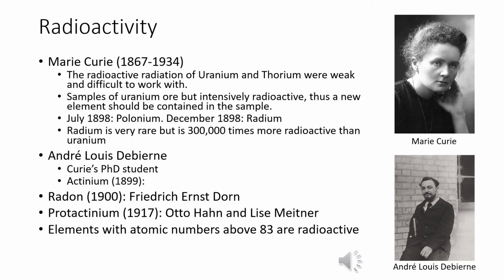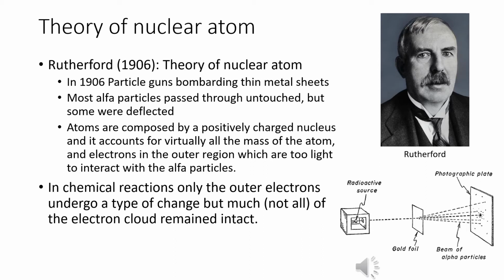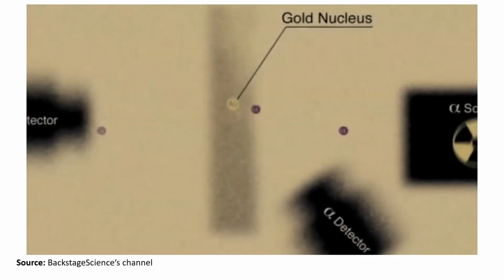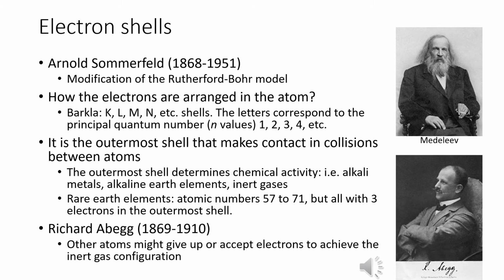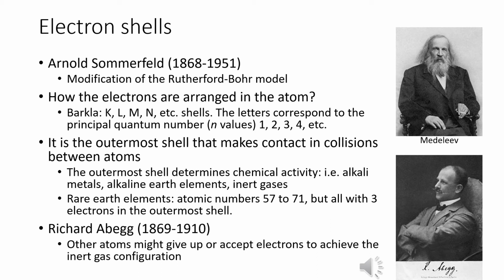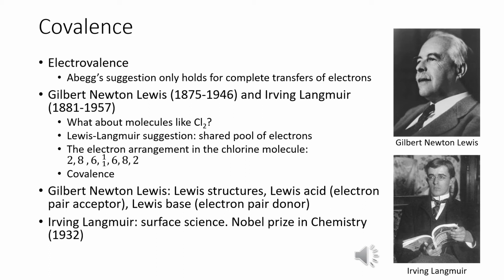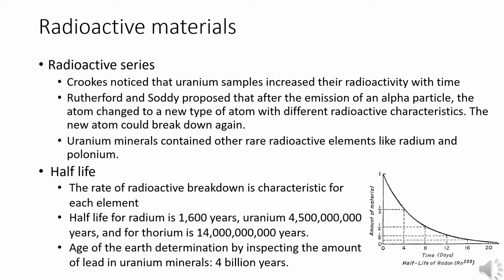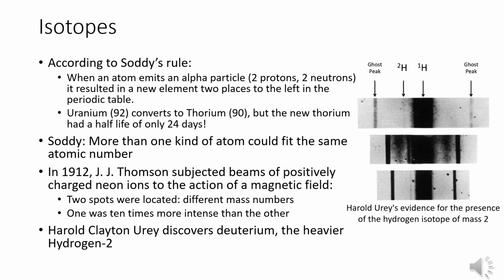S11. Nuclear atom